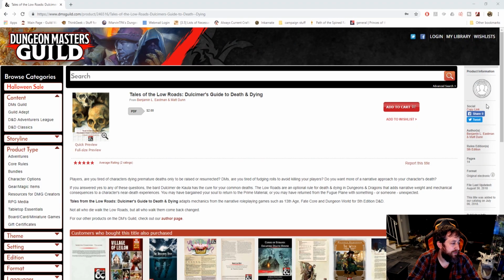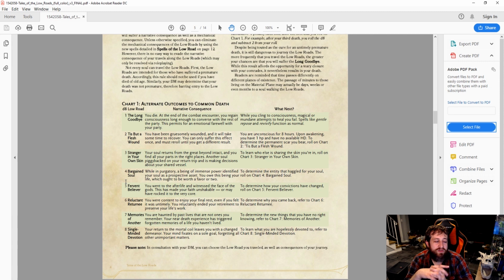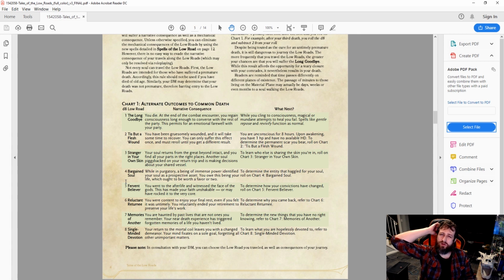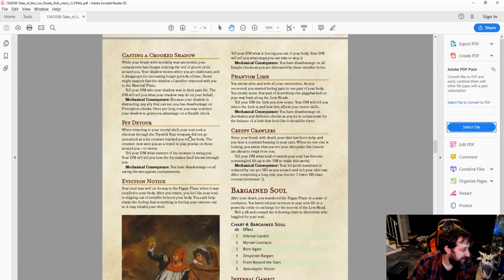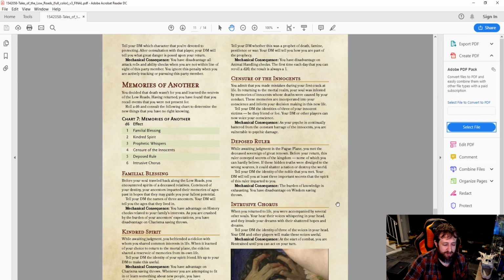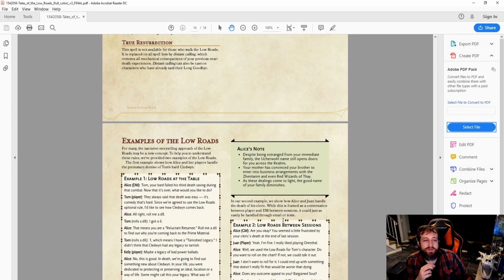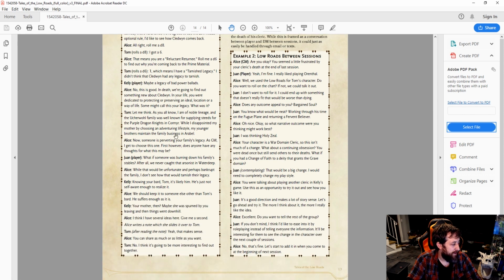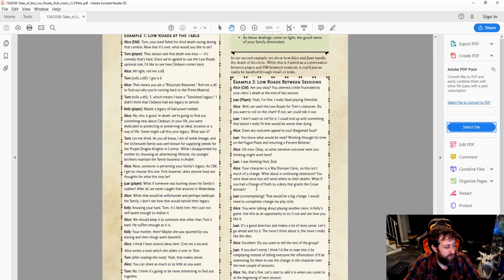DM's Guild Review - Tales of the Low Roads: A Guide to Death and Dying! (D&D 5e) | Nerd Immersion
So it's not necessarily a function of 5th edition D&D, but D&D in general: if you're high enough level or have enough gold, death isn't scary. It's something I've been struggling with as a DM, and I'm sure I'm not the only one. Tales of the Low Roads provides you with multiple means of making death seem more real or at least have a long term effect in your campaign. I think it's worth picking up, even if you only choose to adapt certain parts of it to your campaign.

Here's what the description on the DM's Guild says:
"Players, are you tired of characters dying premature deaths only to be raised or resurrected? DMs, are you tired of fudging rolls to avoid killing your players? Do you want more of a narrative approach to your character's death?

If you answered yes to any of these questions, the bard Dulcimer de Kaula has the cure for your common deaths. The Low Roads are an optional rule for death & dying in Dungeons & Dragons that adds narrative weight and mechanical consequences to a character's near-death experiences. You may have bargained your soul to return to the Prime Material, or you may have returned from the Fugue Plane with something - or someone - unexpected."

Let me know what you guys think, and if you have some content you'd like me to review in the future, be sure to let me know!

Catch us LIVE playing D&D 5e every Tuesday night at 8:30PM Eastern and every Monday at 9PM Eastern!